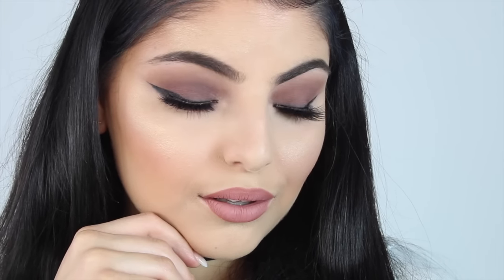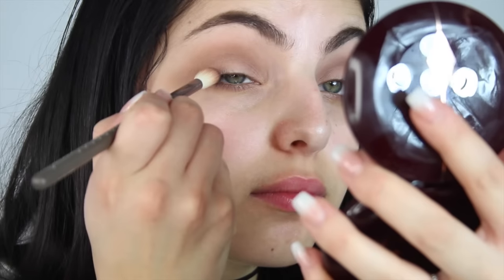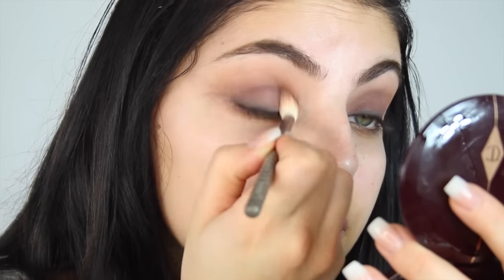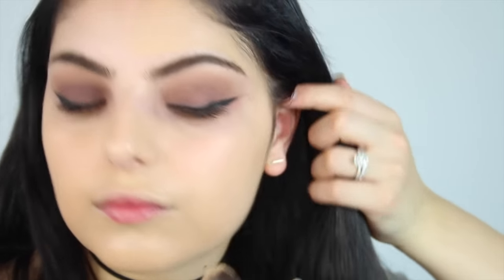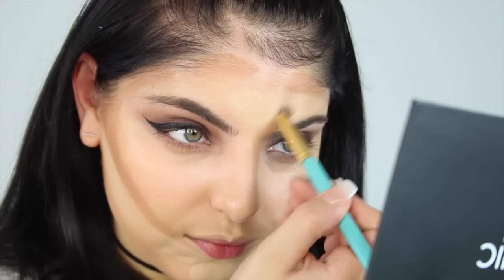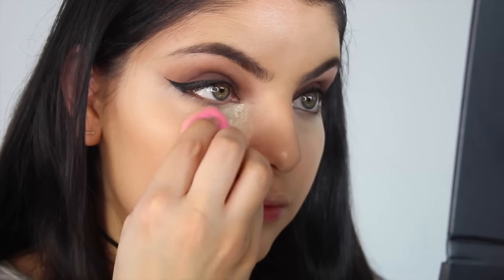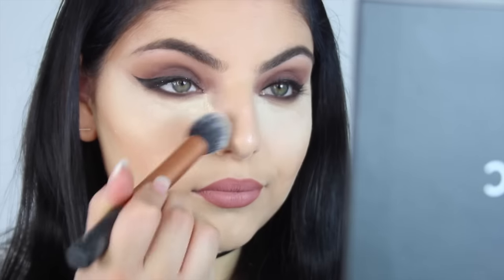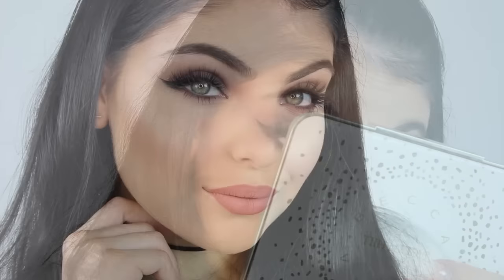Deep Brown Smokey Eye + Cream Contouring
Hi babes! Hope you enjoyed this weeks makeup tutorial! I apologise if my voice sounds a little off/sad - Ive been sick in bed for 2 days & can't currently breathe from my nose - but had to get this voiceover done as it's been far too long since my last video! Hope you guys enjoyed regardless!
Love & Light
Heidi xxx

PRODUCTS MENTIONED
Iconic London Cream & Powder Contour Palettes
Iconic London Retexturizing Face Primer
MAC Paintpot Painterly
The Balm Meet Matt(e) Trimony Eyeshadow Palette
Stila Stay All Day Liquid Eyeliner
Eyeris Beauty 'Athena' Lashes
The Balm Pickup Liners 'Chemistry'
Gerard Cosmetics Hydra Matte 'Mile High'

Use code 'heidi' for free applicator mitt!

Heidi Hamoud
Australia